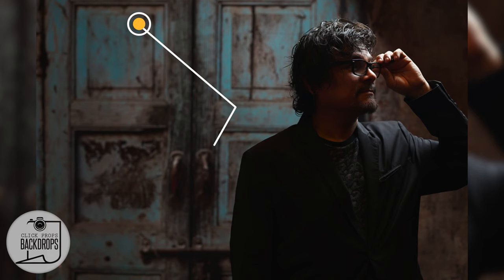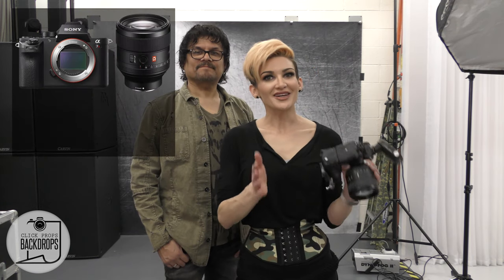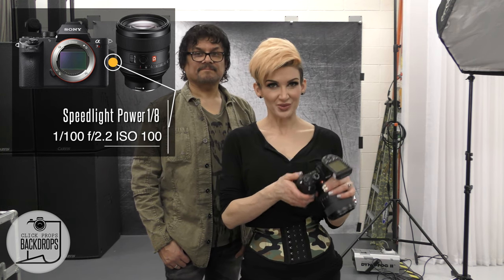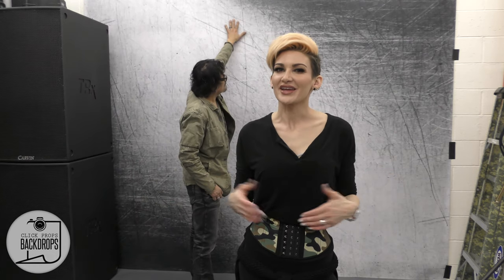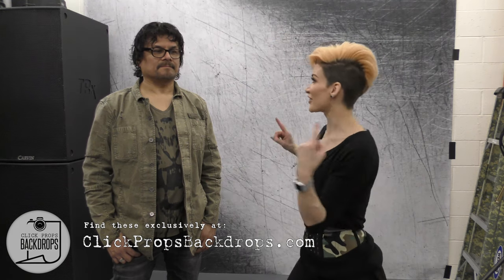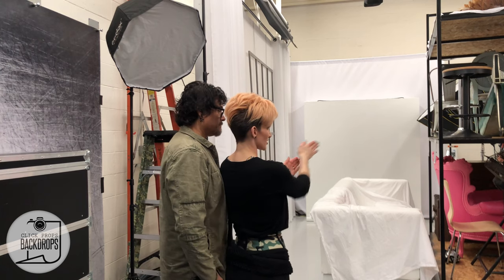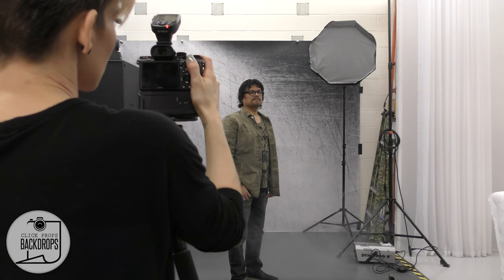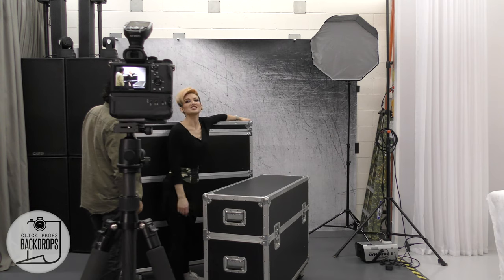2 Minute Photography Tips: Short Lighting | Vinyl Studio Backdrops w/Kat Armendariz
Who is Kat Armendariz? Kat on the Web Unleashed.
Owner of her Las Vegas photography studio and Click Props Backdrops; Professional Grade Vinyl Studio Backdrops.

Click Props Backdrops are heavy duty, wrinkle-free, matte finish, walk-on with Stiletto heels, get ‘em dirty (like REALLY DIRTY), wipe-down, mop-up, lightweight, take ‘em anywhere VINYL Backdrops!

best las vegas photographer,
click props backdrops,
Click Props,
cpbackdrops,
Las Vegas,
Studio Backdrops,
Studio backgrounds,
backgrounds,
Vinyl Backdrops,
Photography Backdrops,
bestbackdrops,
bestbackgrounds,
backdrops,
studio photography,
las vegas photo studio,
photography,
boudoir,
best boudoir photography,
best Boudoir Photographer,
boudoir photography,
editorial,
editorial photography, editorial photographer,
glamour photography, glamour photographer,
fashion photography, fashion photographer,
photographer,
las vegas photographer,
hushxpose,
kat armendariz,
kat on the web,
hush hush shoot,
pose las vegas,
Vanessa Witholt